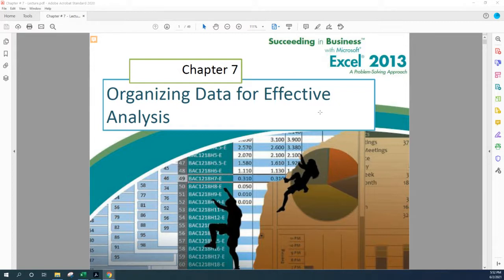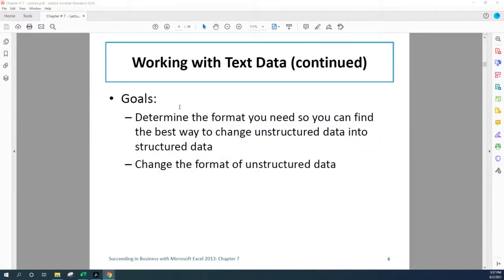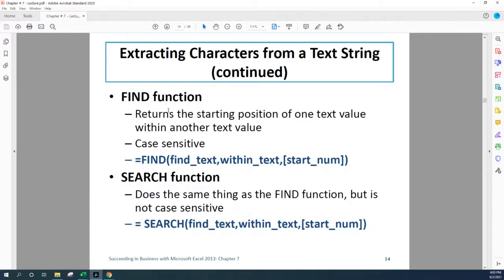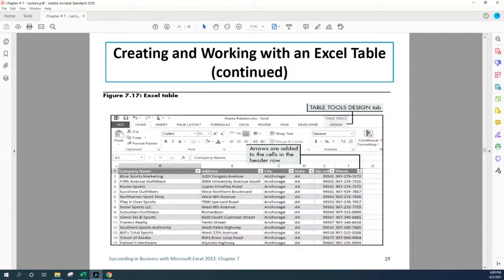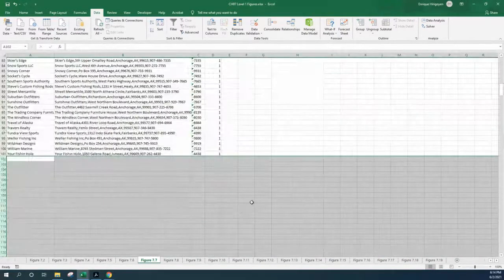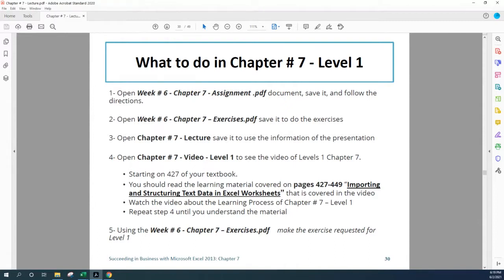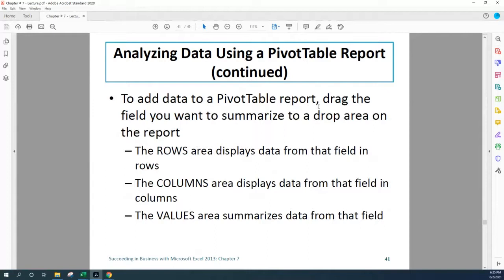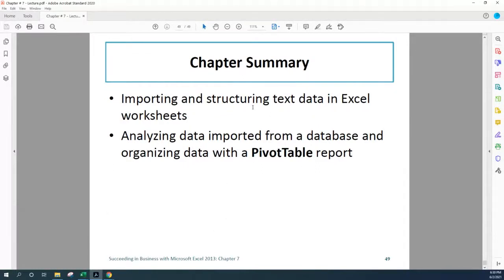Week 6 Introductory Video Spreadsheet Application for Business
- Organizing Data for Effective Analysis
- Pivot Tables